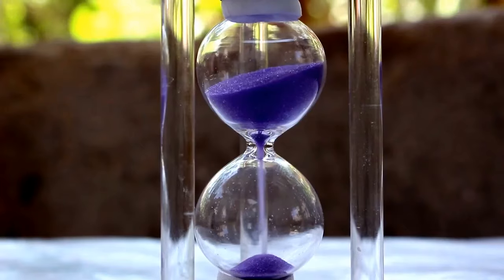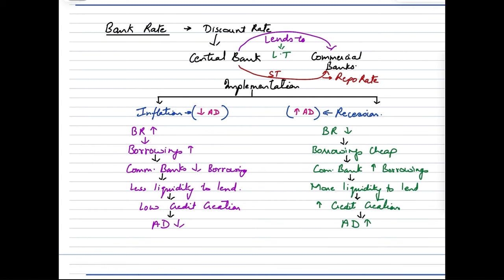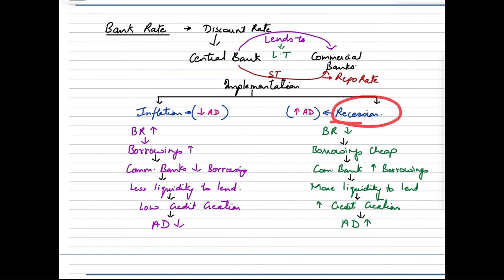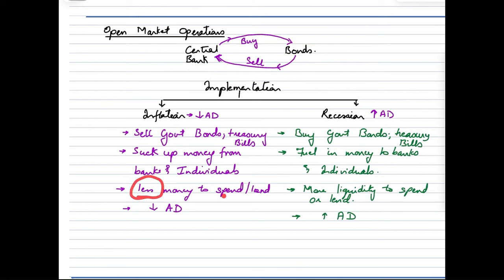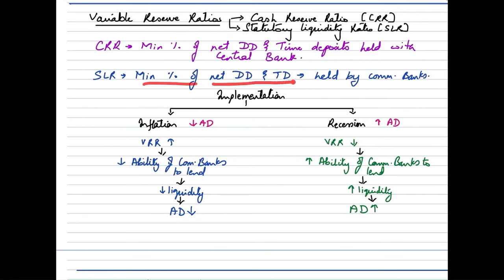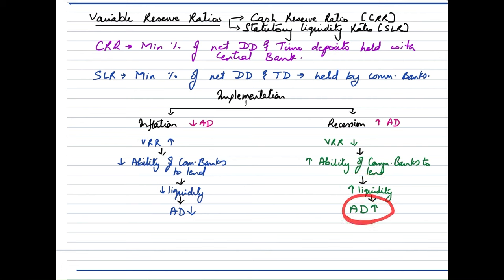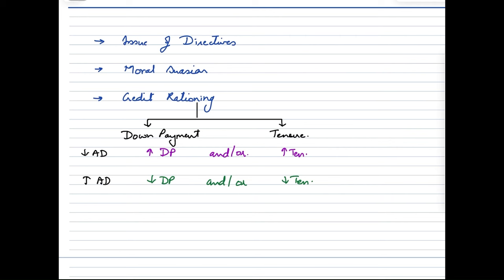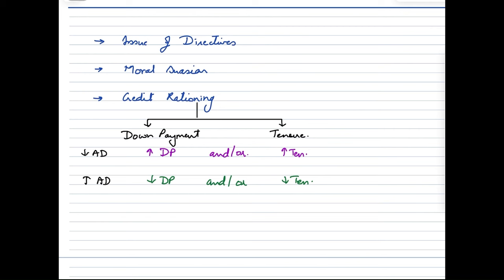Monetary Policy Tools l Class 12 l Jagdeep K Sodhi l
Hi, I am Prof. Jagdeep. Dive into the world of central banking as we break down the essential tools employed by central banks to control credit and money supply. In this informative video, tailored for CBSE, ISC, and HSC students, I simplify complex concepts such as open market operations, reserve ratios, and discount rates. Equip yourself with the knowledge needed to ace your exams and gain a comprehensive understanding of how central banks influence economic stability. Don't miss out on mastering these crucial monetary policy tools that shape financial landscapes. 🌐💰 Economics CentralBanking StudentSuccess"

Time Stamps
0:00 Introduction
0:52 Types of Tools
2:28 Bank Rate or Discount Rate
5:10 OMO
6:49 Reserve Ratios
9:00 Margin Requirements
11:27 Credit Rationing